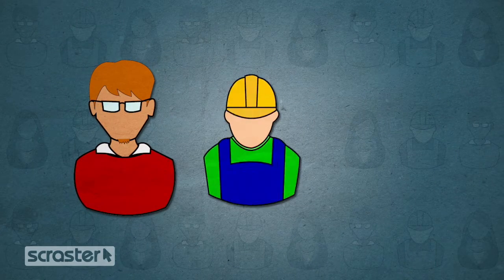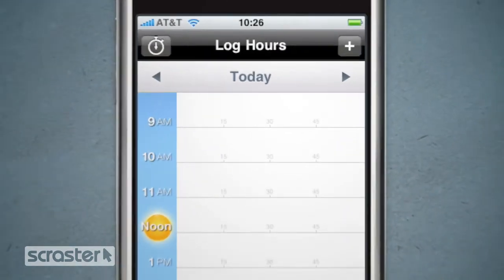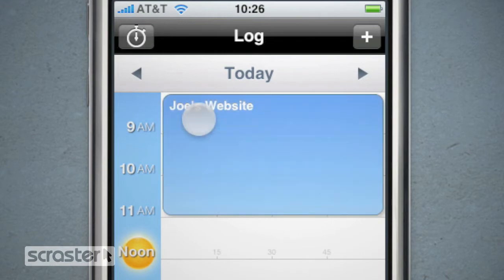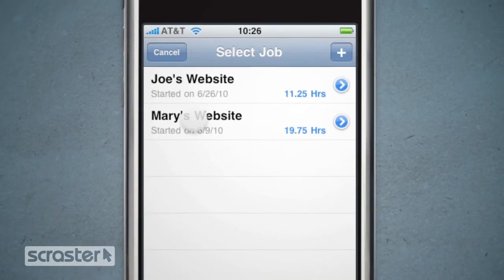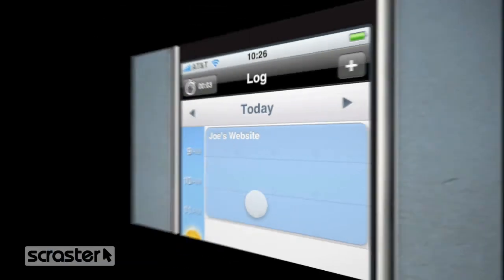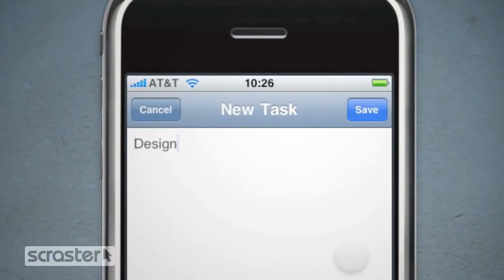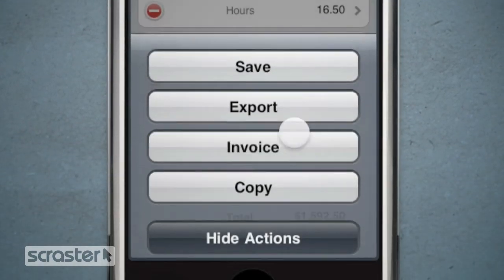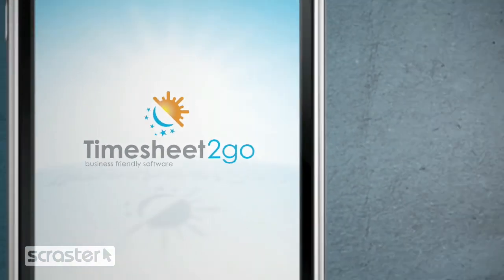Timesheet2go: a professional iPhone screencast by Scraster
Timesheet2go is a revolutionary timesheet app that incorporates three methods for keeping track of your projects--one of which was developed specifically for the iPhone, iPod Touch and iPad.

If your organization has a web-based product or service that you would like to demonstrate through the effective medium of professional screencasting, no one does it better than Scraster. Scraster's effective script writing, quality animation, and expert video screen capture post-production is clearly a notch above.